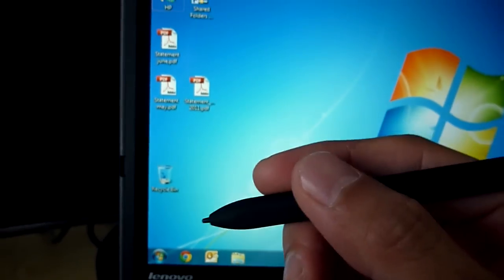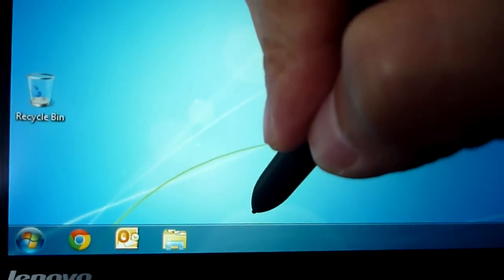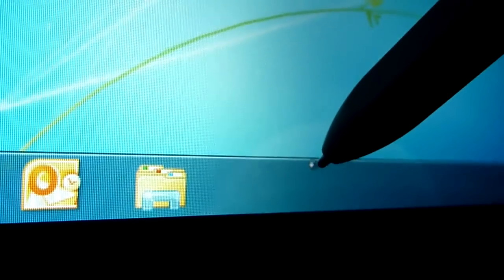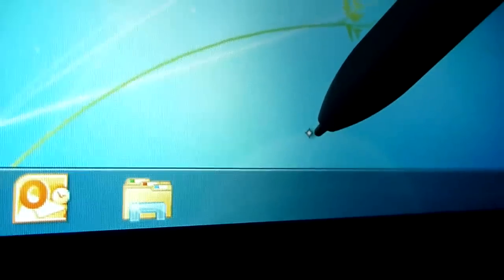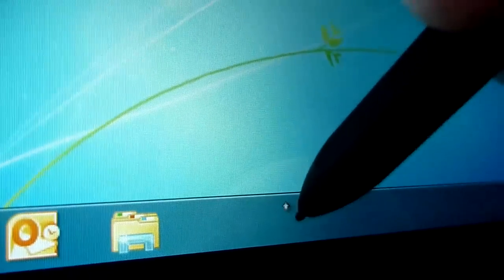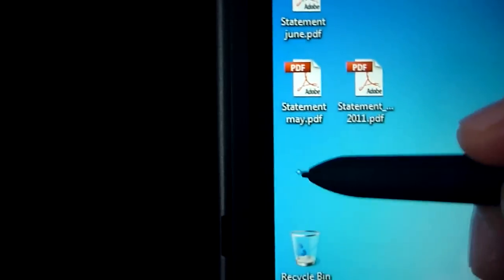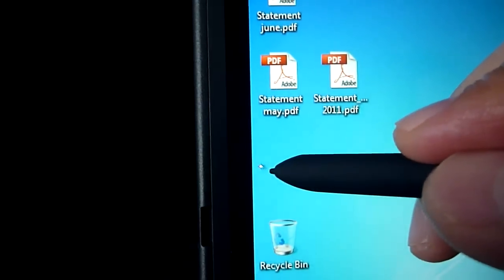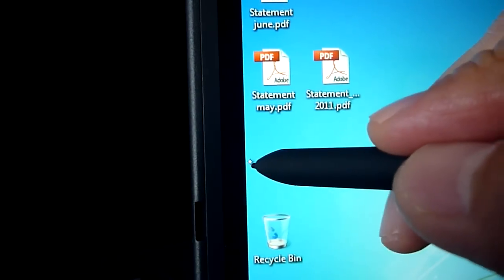Lenovo thinkpad X220T digitizer problem on edge of screen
Link to video 1 (this one)

I have a multi-touch version. About 1 cm around the edge of the screen are almost impossible to click accurately because it slips even after the screen calibration. It really sucks because I can't select the tools or icons that I want when using OneNote. Another annoying thing is the touch screen's palm rejection ability. It basically has none. While writing with the digitizer, OneNote often zooms in and out, and move around the paper when my pen is not close enough to the screen. This is a serious problem, but not as serious as the digitizer problem on the edge of the screen as shown in the video.

Lenovo official forum thread (still no word on a fix as of 10/3/2011):